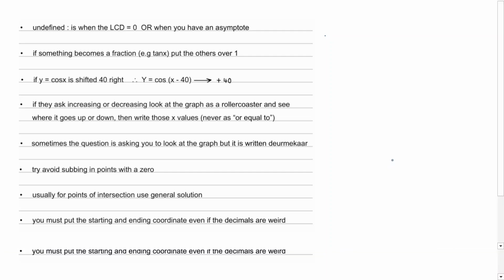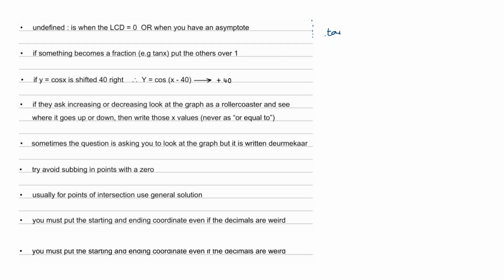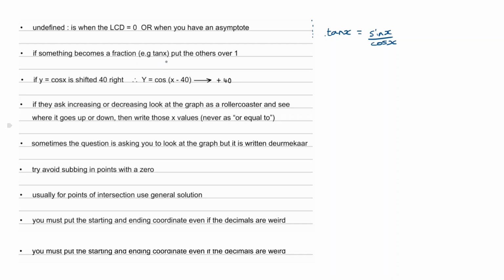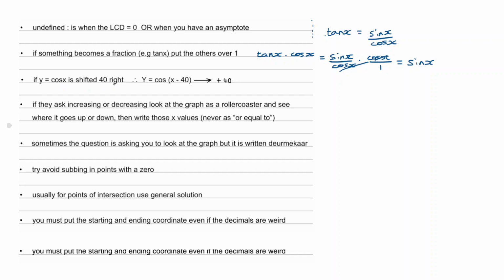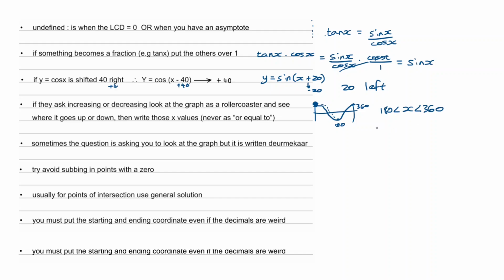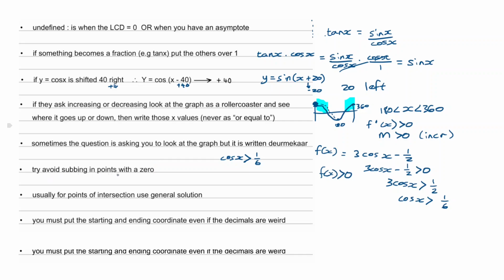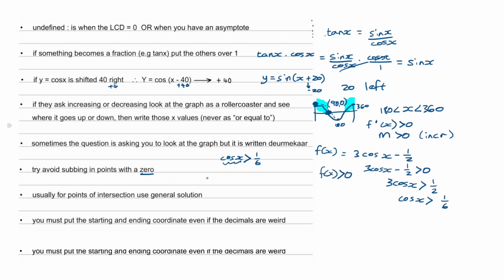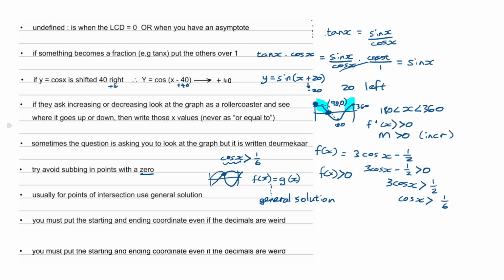Trig Graphs Grade 11 intro to basic concepts 3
In this video we zoom out to get a broad and basic understanding of all the components of Trig graphs.